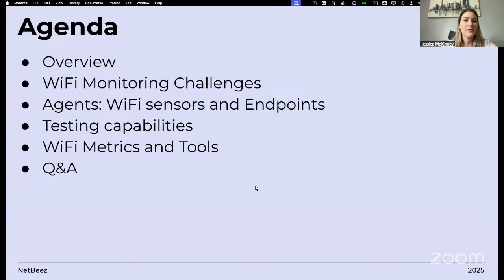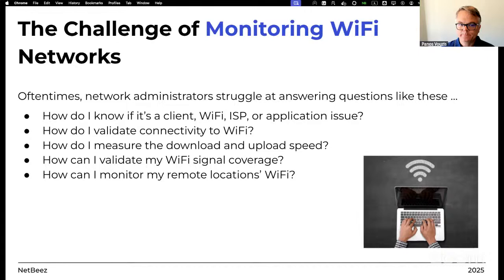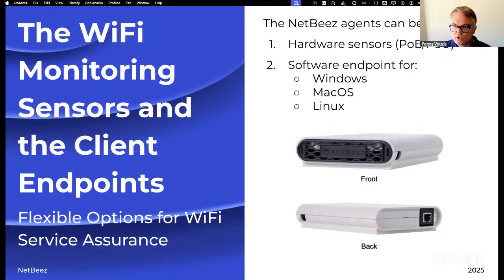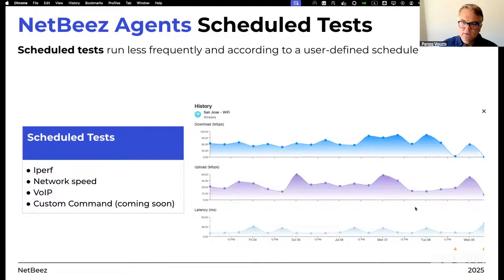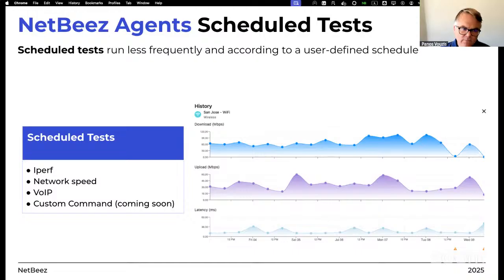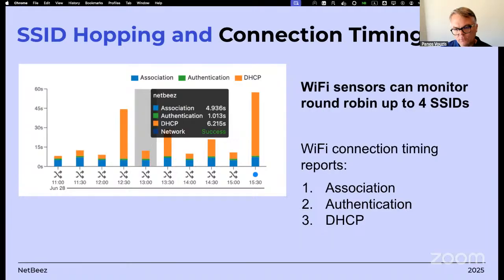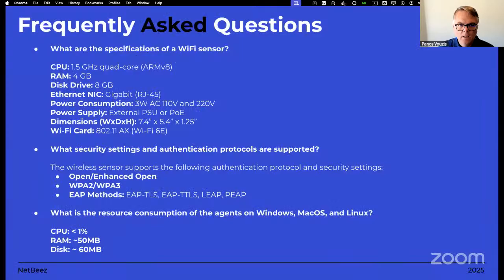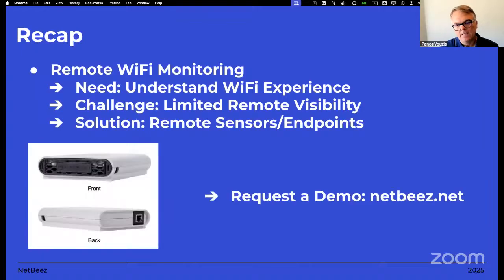Webinar: Re-Thinking WiFi Monitoring: A User-First Approach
Join us for a webinar on WiFi Monitoring from the end-user perspective to learn how NetBeez flips the script and lets you see what the end users are experiencing. This proactive monitoring stance helps you find and resolve issues, often before end users even notice them.